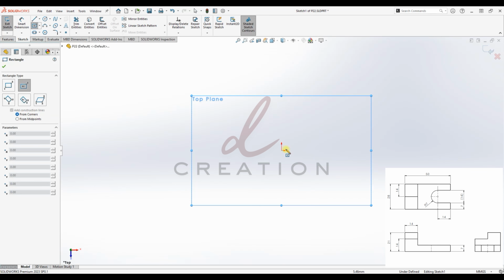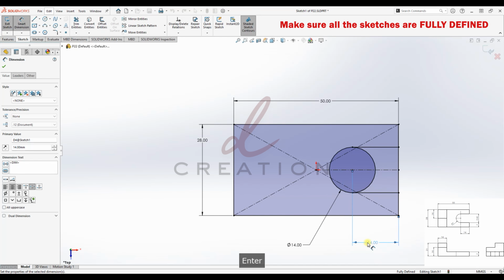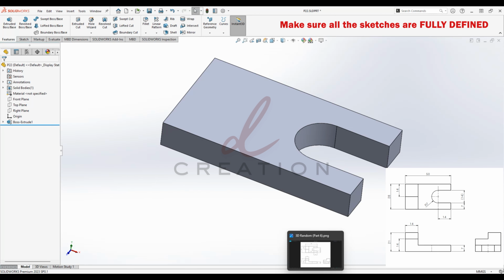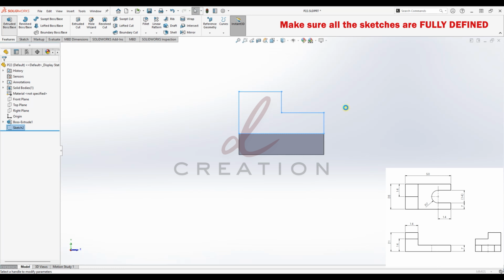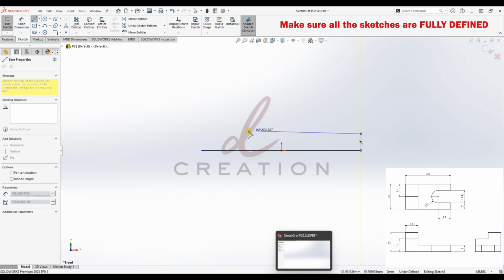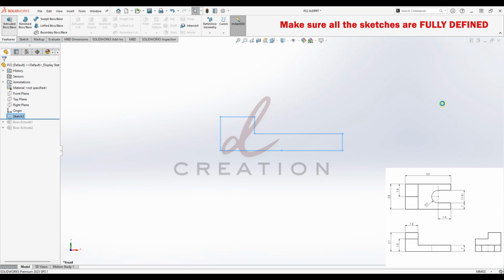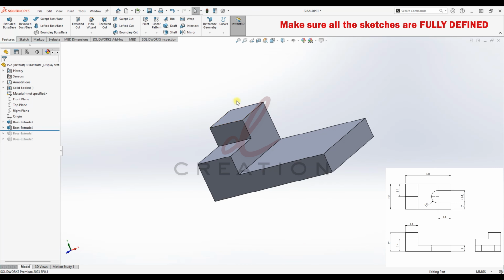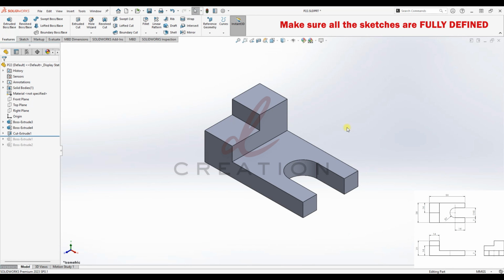3D Solid Model (Part 6) | SolidWorks CADCam Practice 22 | Beginners Level | DEV - SolidWorks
Chapters:
0:00 Intro
0:05 Briefing
0:28 Sketch 1, Boss Extrude 1
2:05 Sketch 2, Boss Extrude 2
3:10 Alternative Way
3:23 Sketch 3, Boss Extrude 3
4:16 Sketch 4, Boss Extrude 4
4:54 Sketch 5, Cut Extrude 1
5:46 Final Checking
6:17 Outro